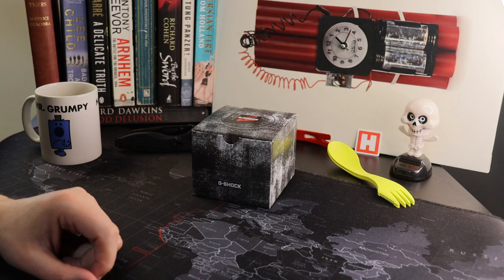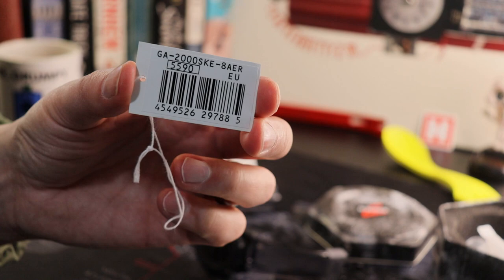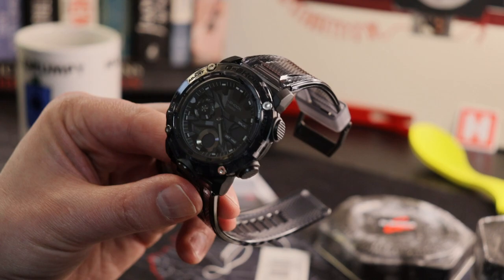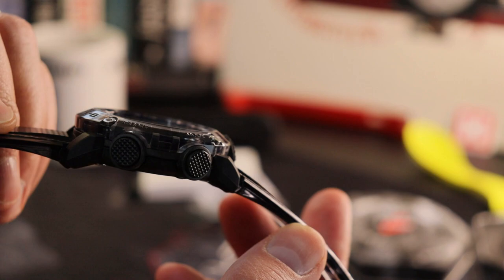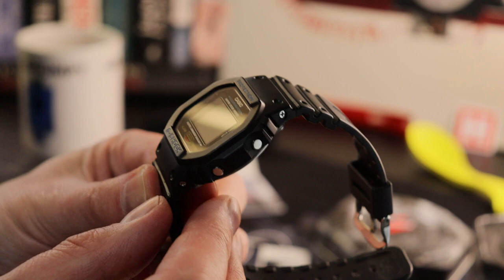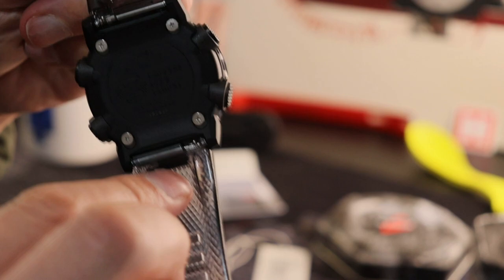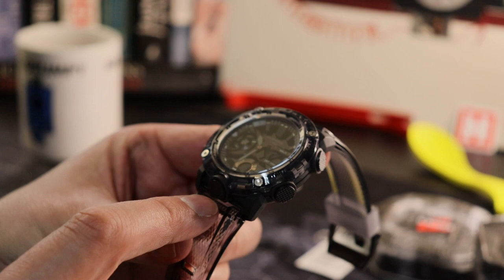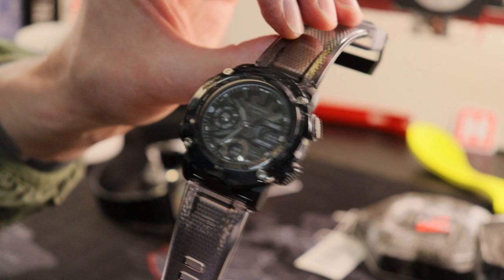CASIO G-SHOCK GA-2000SKE-8AER stealth skeleton g-shock watch review!!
Hey guys,
Overview of the CASIO G-SHOCK GA-2000SKE-8AER for you and two quick corrections - yeah that's the 5600 not the 5610 and the second time around I got the double tap on the light button to work and yeah it shifts the hands away from the closest sub dials :D
cheers
The Bombardier